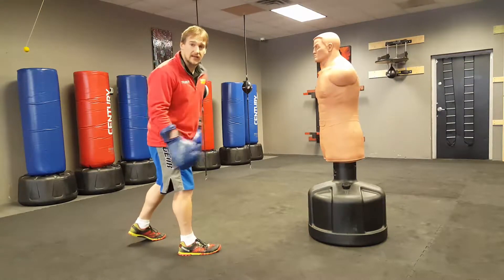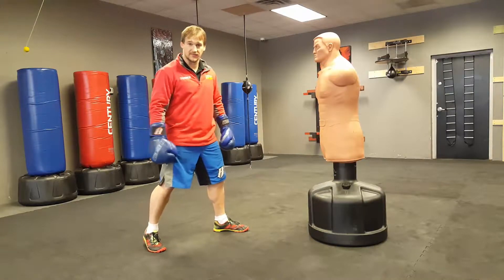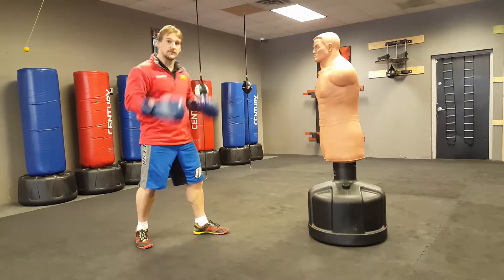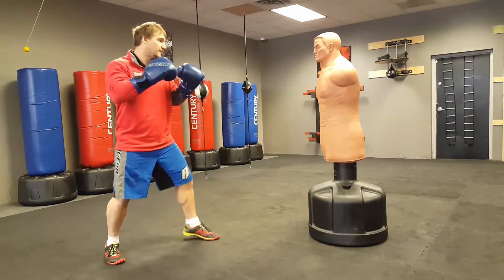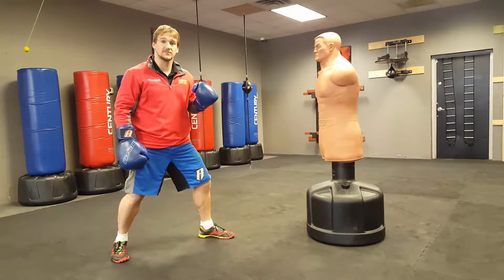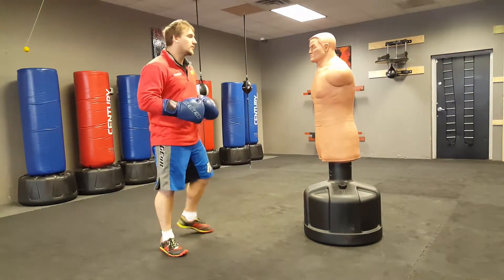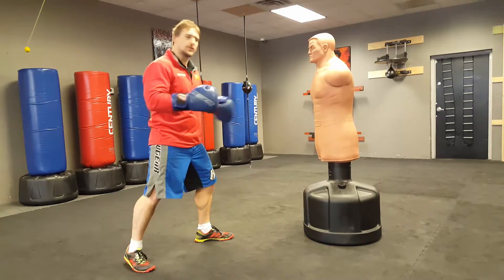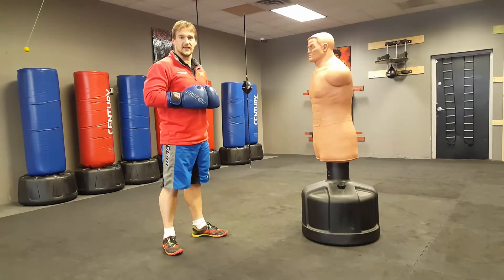Rear Thrust Kick